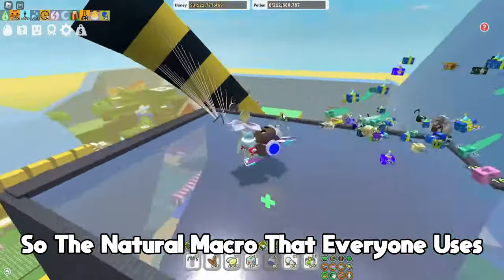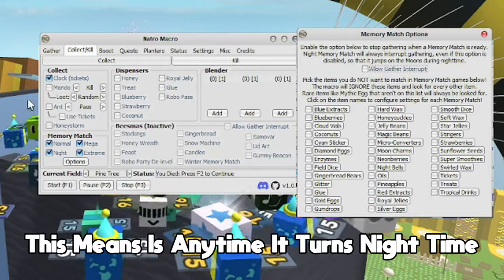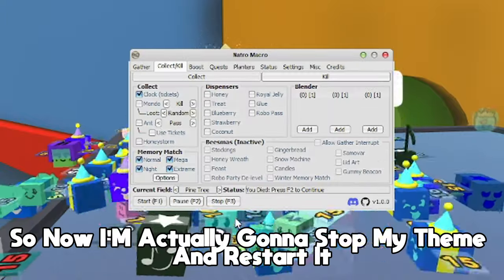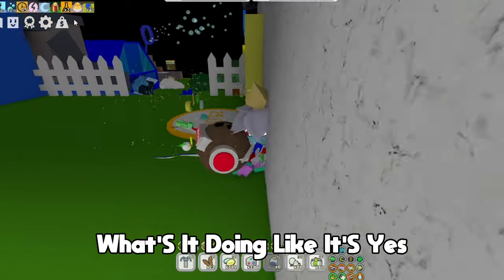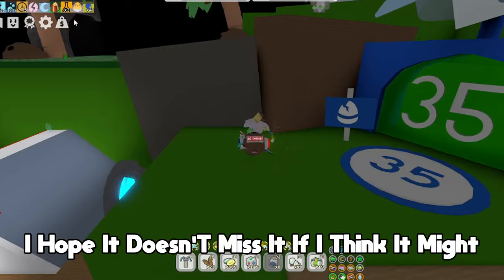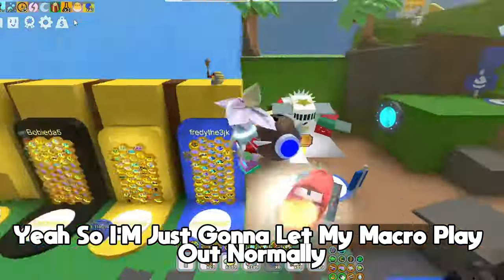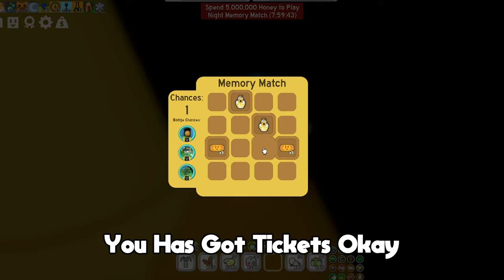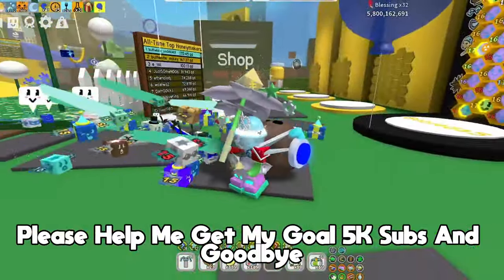How to Macro Memory Match with Natro Macro | Free MYTHIC EGG (Bee Swarm Simulator)